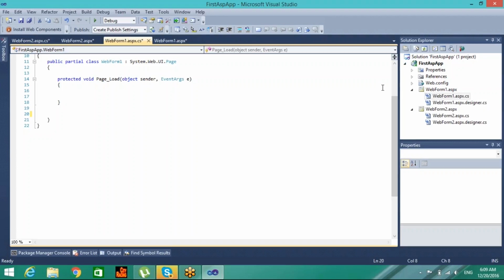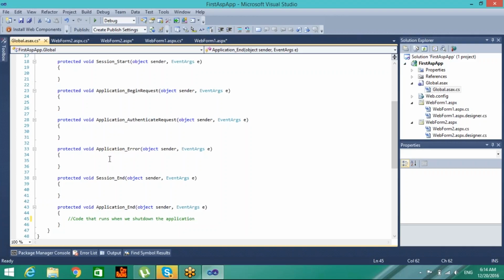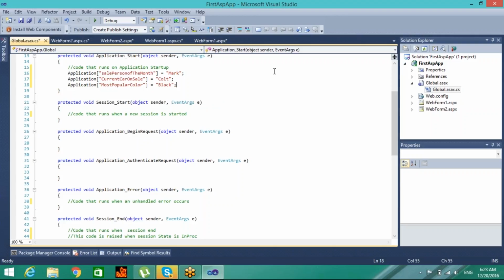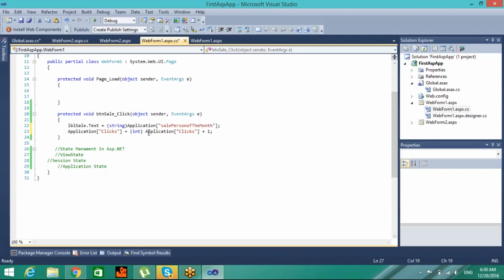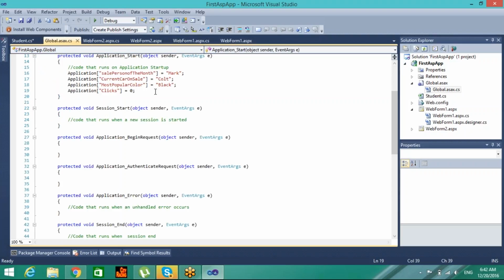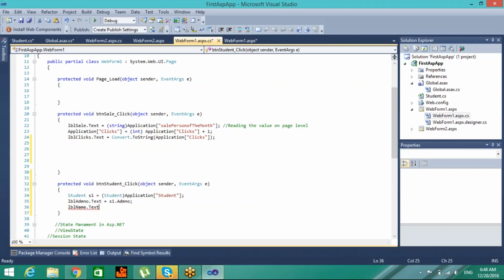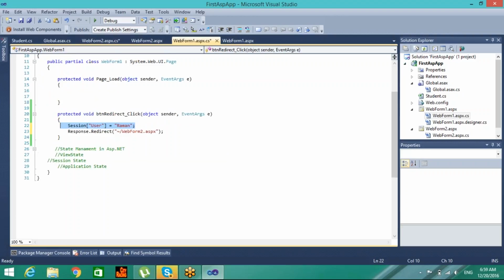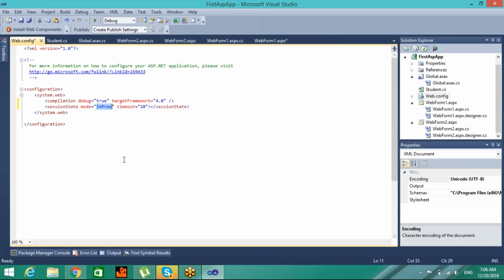Lecture 5 ASPNET StateManagement